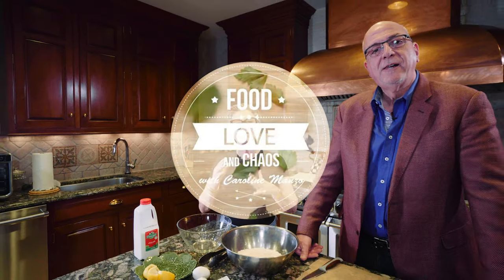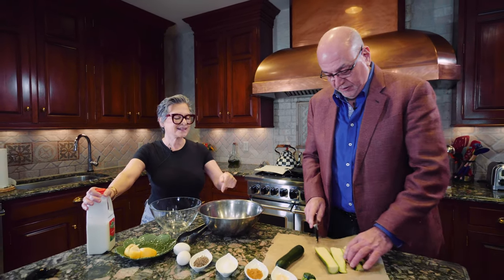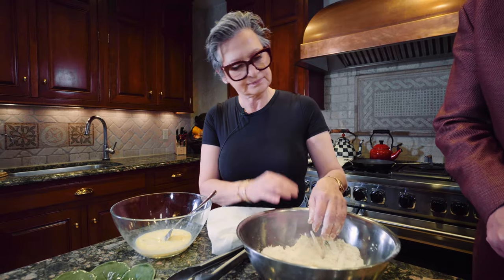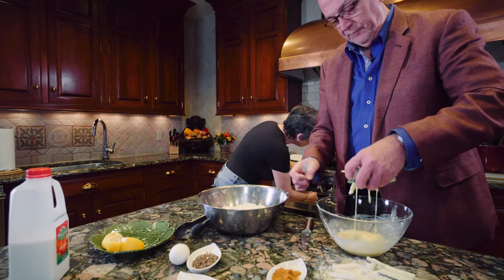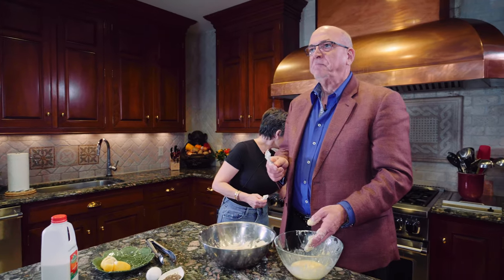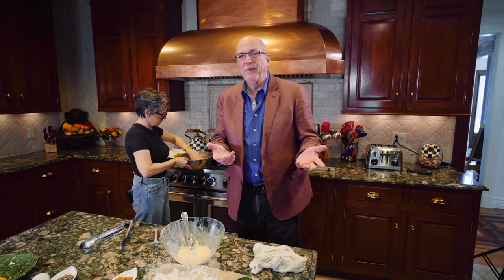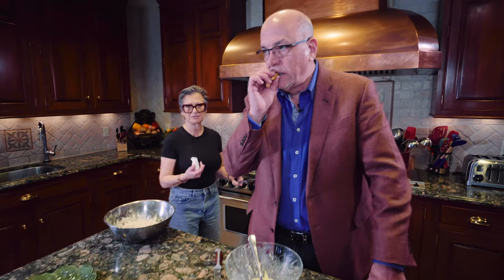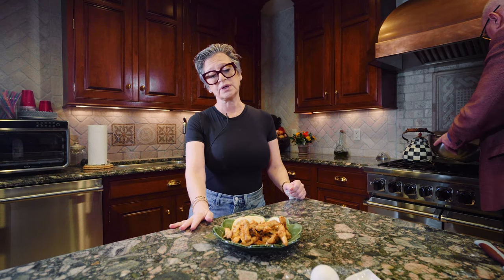Zucchini Sticks with Albert and Caroline Manzo | Easy summer recipes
Looking for the perfect, quick, easy, cheap summer snack? Zucchini sticks are here to save the day... and hey -- you get to bring in a sous chef!

INGREDIENTS!
(we eyeball these, but if you're looking for a general place to start...)
-2 Zucchini
-1 cup all purpose flour
-1 tsp paprika
-1 large egg
-1/2 cup of milk
-1 tsp garlic powder
-1 tsp Salt
-1/2 tsp black pepper
-1/2 tsp baking powder
-vegetable oil for frying
-lemons to spray all over them after
--and mayyyybe some bread crumbs in the flour if the feeling hits you. Your call!

"It's as good as any restaurant. There's nothing to it!" -- Albert Manzo

Looking for some cool stuff for you or the kids/grandkids? CarolineManzoShop.com